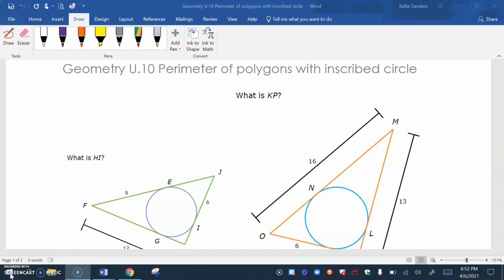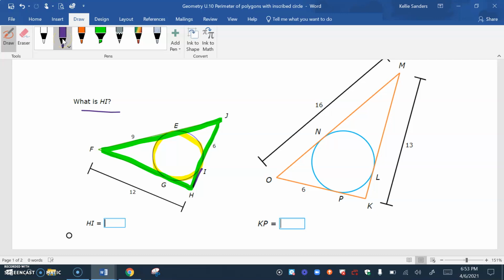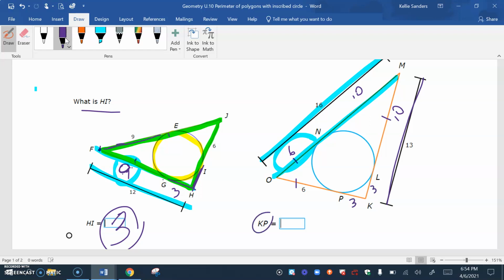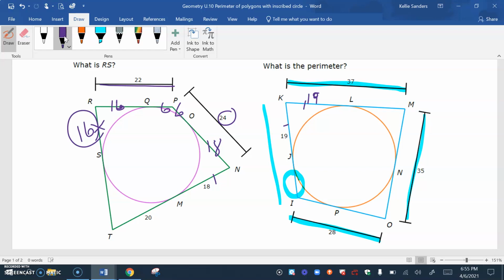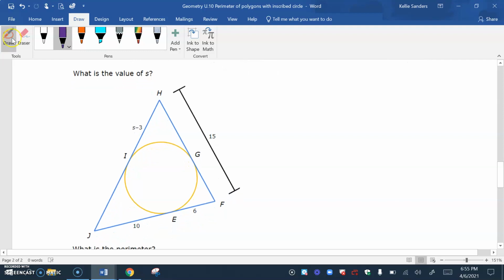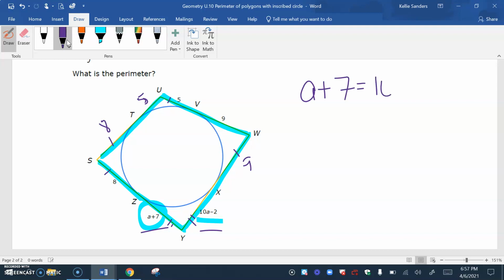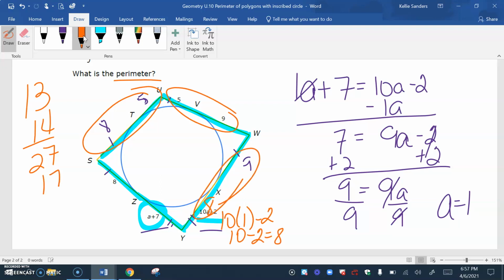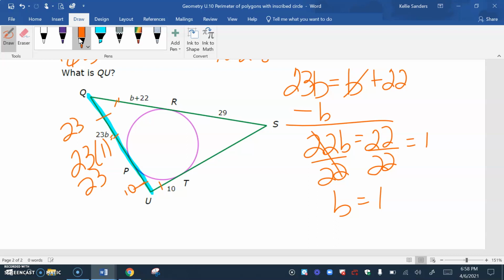Geometry W.11 Perimeter of polygons with inscribed circle